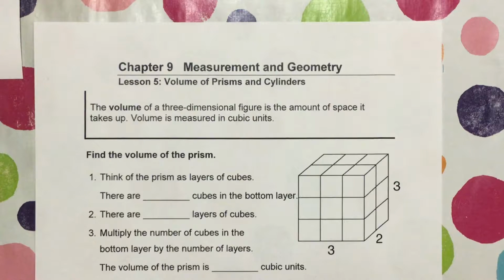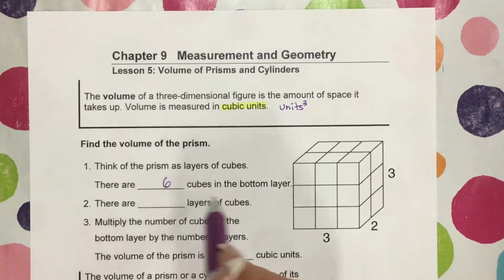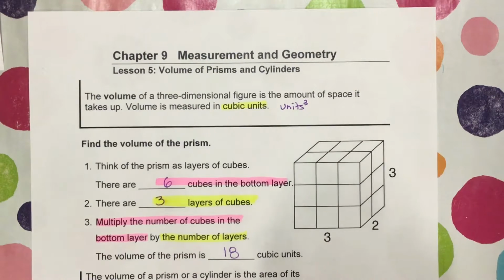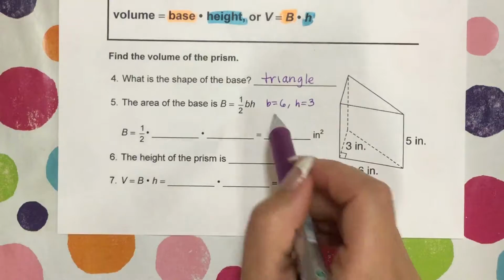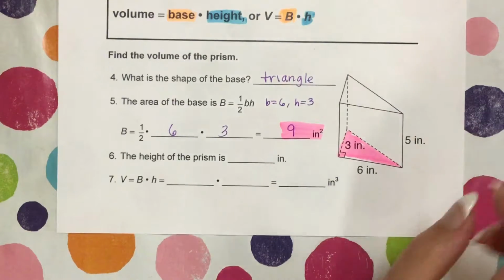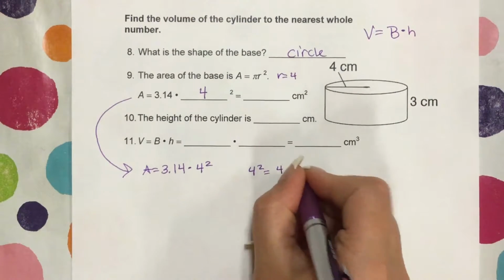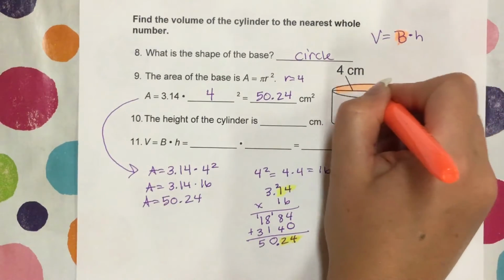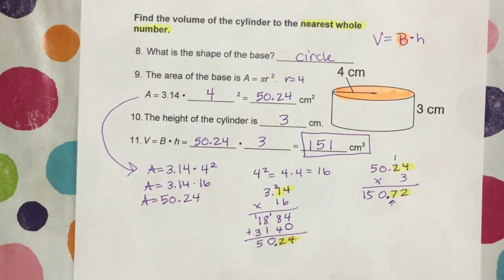9.5 Volume of Prisms and Cylinders